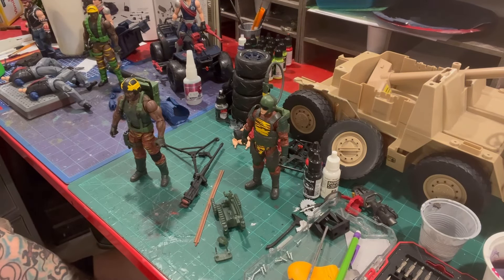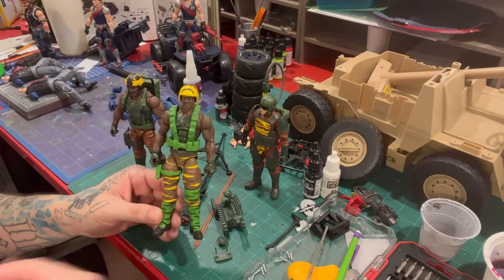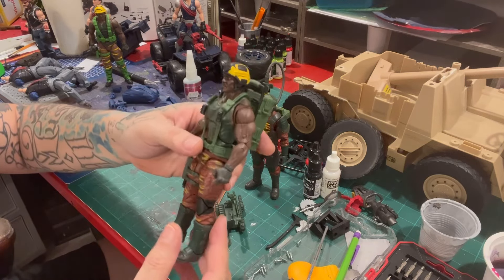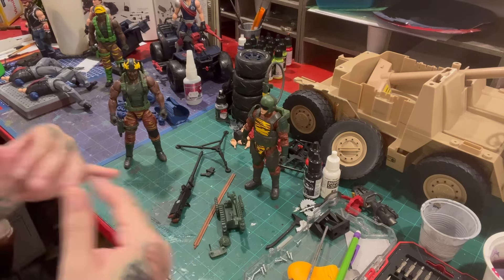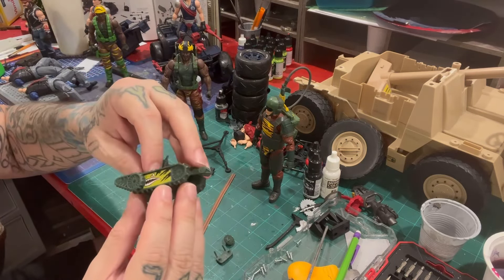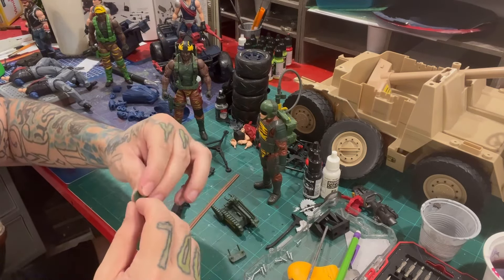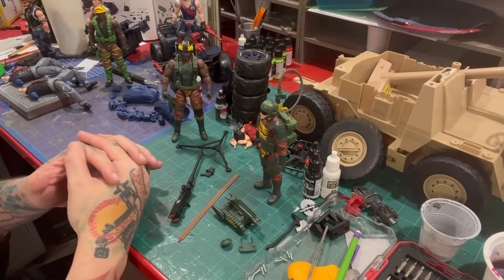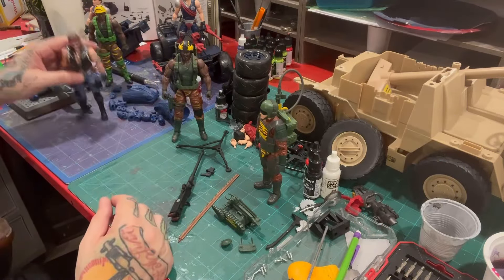GI JOE CLASSIFIED TIGER FORCE ROADBLOCK AND TRIPWIRE REVIEW!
In this episode I review the new gijoeclassified tigerforce roadblock and tripwire